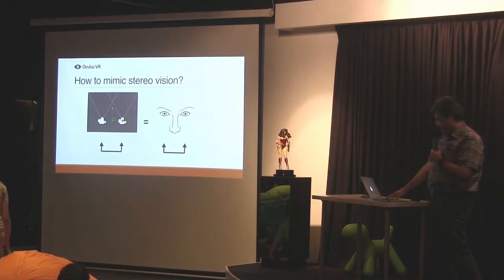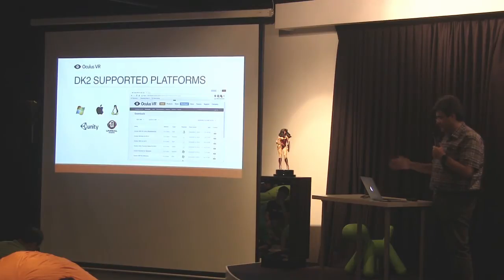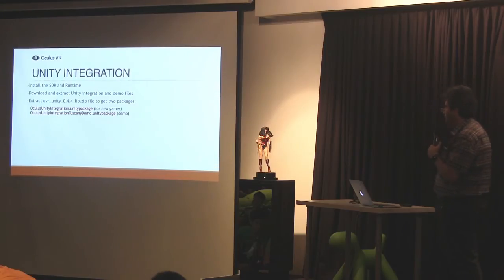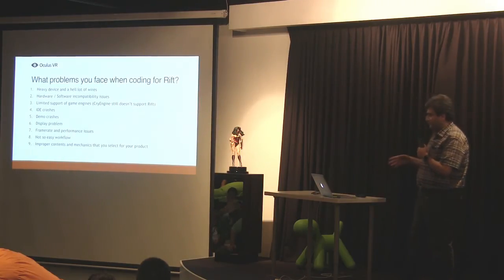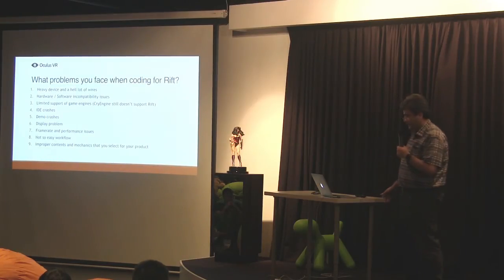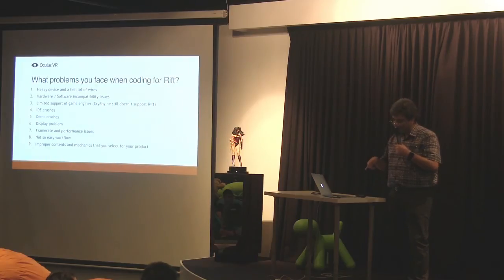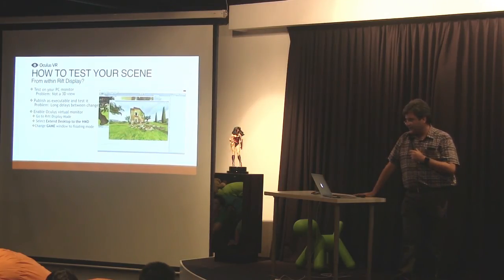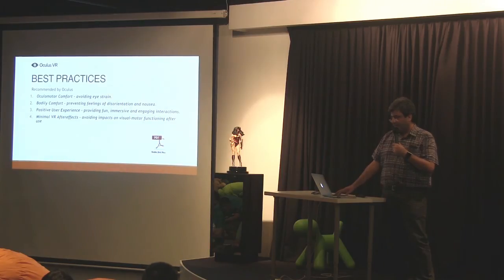Mehran Taherimoud - LVL. UP KL : Virtual Reality